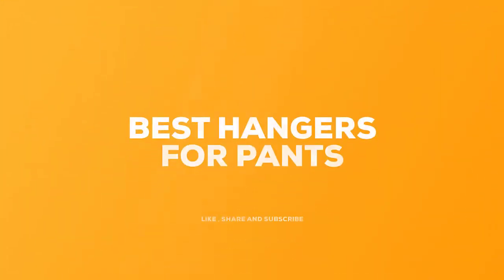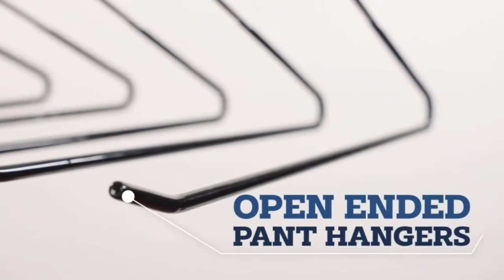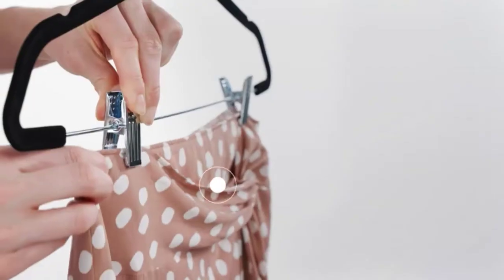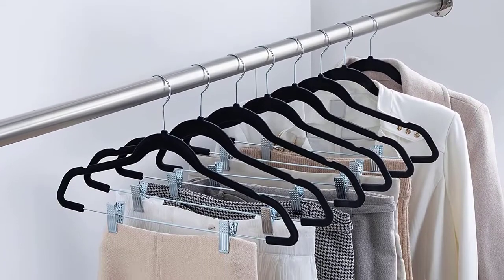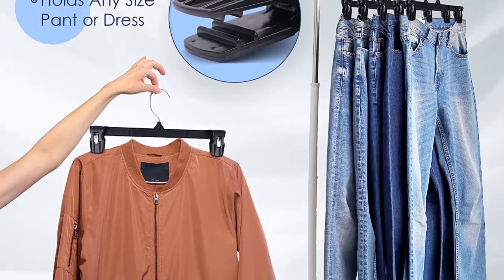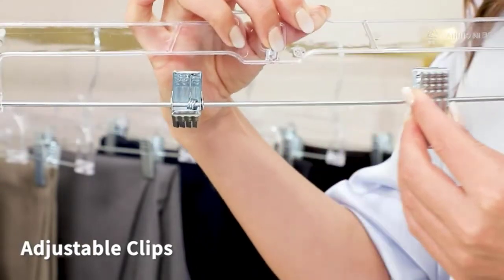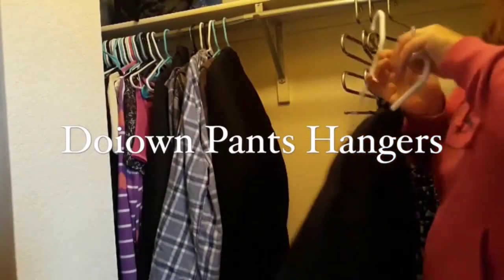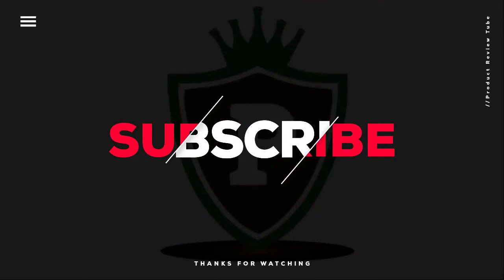✅ Top 5:Best hangers for pants In 2022 [ hangers for pants ]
In this video, we are going to be checking out the Best 5  [ hangers for pants ]  Links in below to pick the Best  [ hangers for pants ].

0:00 - introduction
0:38   Trousers Pants Hangers
1:19 Velvet Skirt Hangers
2:31  Hanger Central Space Saving
3:14  Pants Hangers 360-Rotating Swivel Hook
4:24 Pants Hangers 5 Pieces Non Slip Space Saving
    5:10 - video Ending
All Best [ hangers for pants ]  links are Applicable in the USA, Canada, UK & Europe